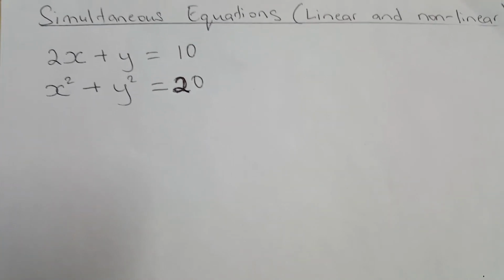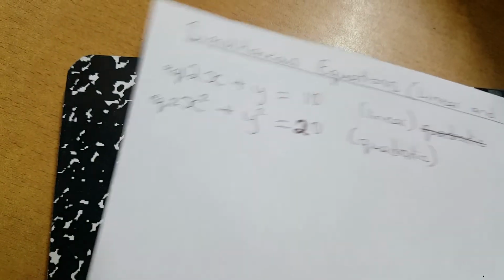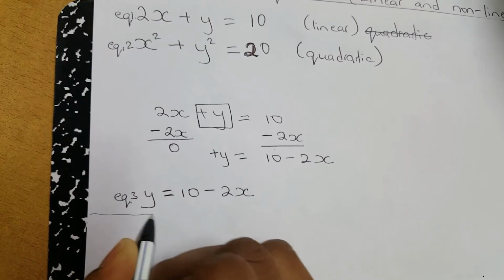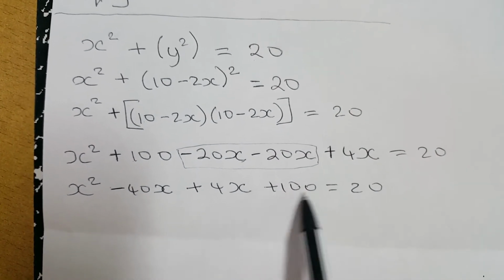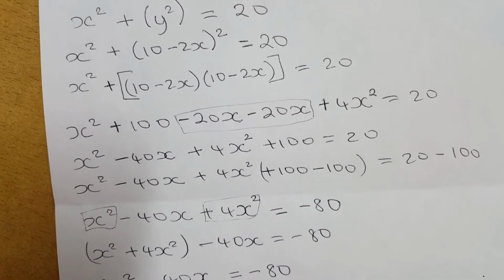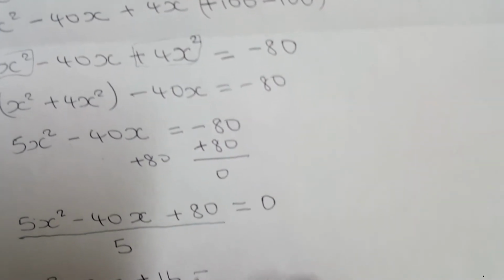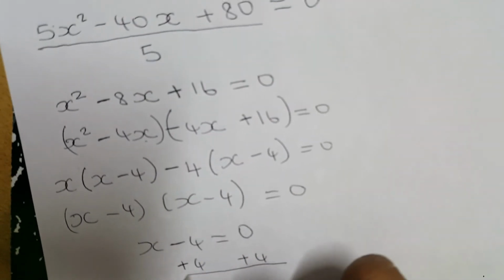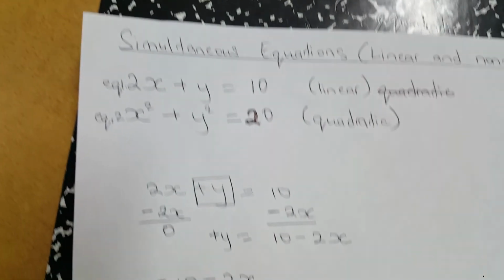Solving a System of Equations (Linear and Quadratic)|CSEC/CAPE MATHMathsis4U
This video expresses how to solve equtions simulatneously when given two different types of equations (Linear and Quadratic). Several concepts are involved namely:
1. Changing the subject of the formula.
2. Substitution
3. Simplifying algebraic expressions.
4. Factorization.
Among others, several videos on the channel target these concepts.